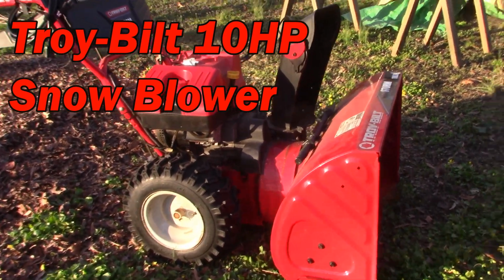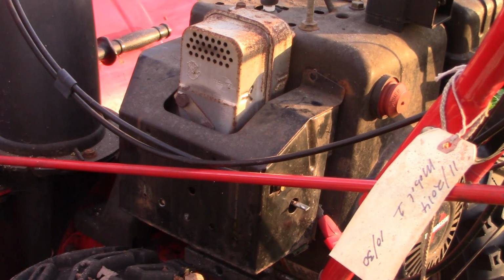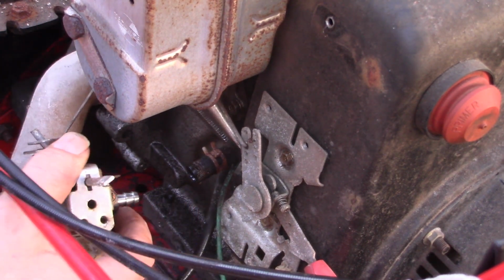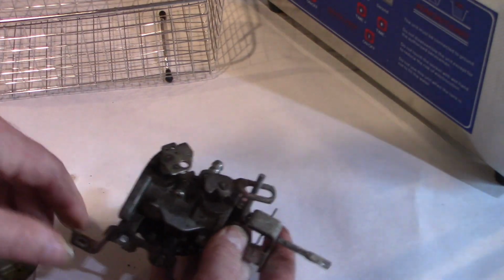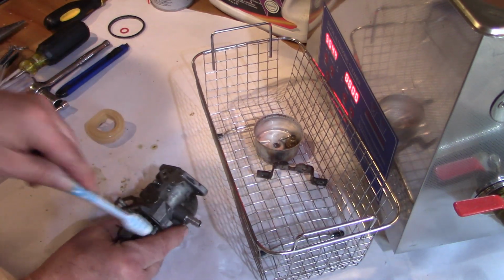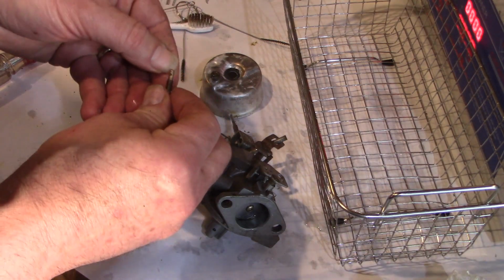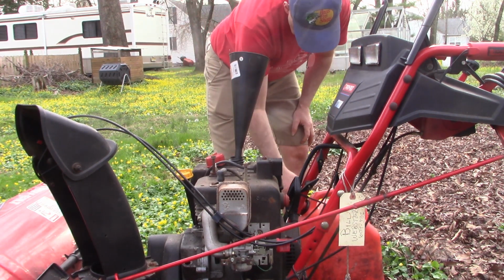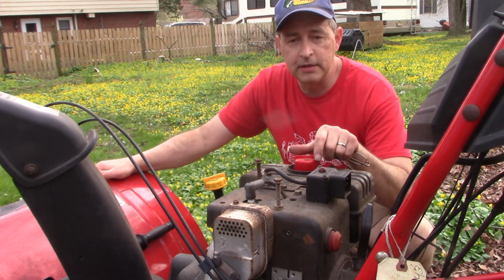Fix a Snow Blower that won't start....Troy-Bilt Storm 10030 10HP Tecumseh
Machines that sit most of the year without use often don't want to start when you need them, especially if they sat with old fuel in the tank and carburetor. I will show you how to remove, clean, and re-install the carburetor to get your snow blower or other small engine running again. Buckwsr, Putting the "Do" into "Do-It-Yourself."